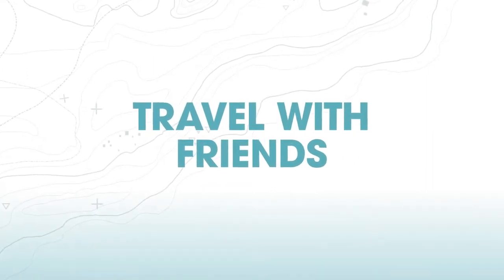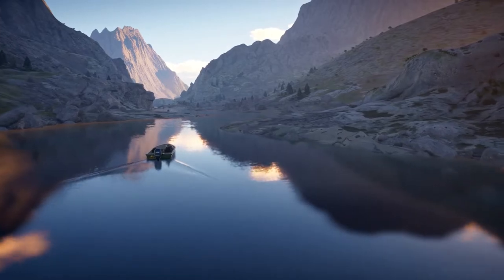Call of the Wild The Angler - FIRST GAMEPLAY OFFICIAL !!!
Call of the Wild The Angler - FIRST GAMEPLAY OFFICIAL TRAILER

Coming soon gameplay ! Call of the Wild The Angler - Official Reveal Trailer,
on this channel only gameplay with GTX 1080

▬▬▬▬▬▬▬▬ PETIT LIKE PETIT POUCE BLEU ! ▬▬▬▬▬▬▬▬